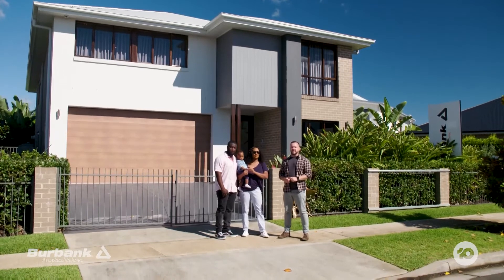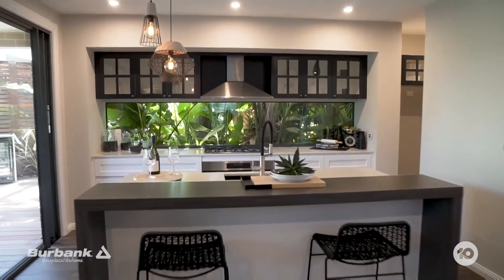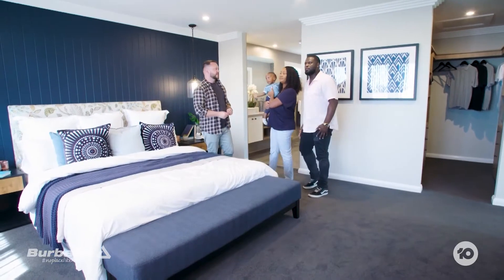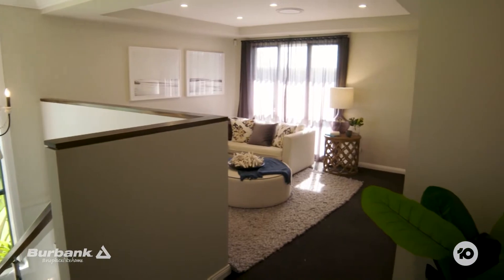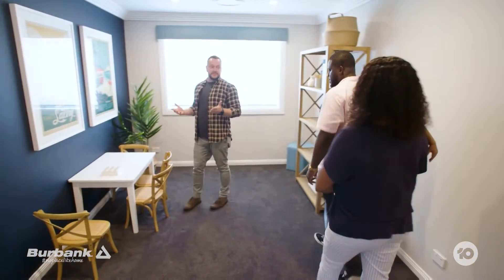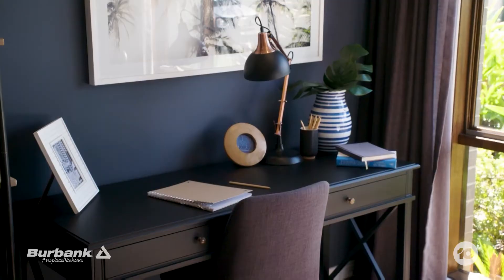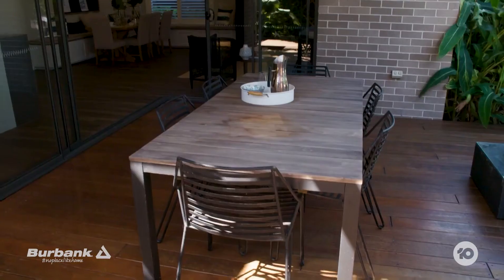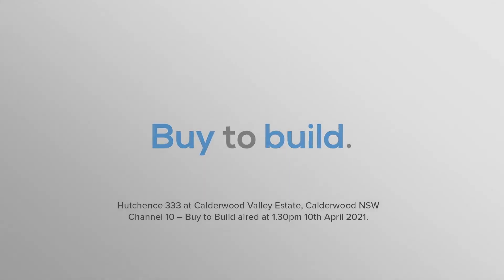Buy to Build - NSW's Hutchence 333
On display @ Calderwood Valley estate, Calderwood NSW. As aired on Channel 10 at 1.30pm